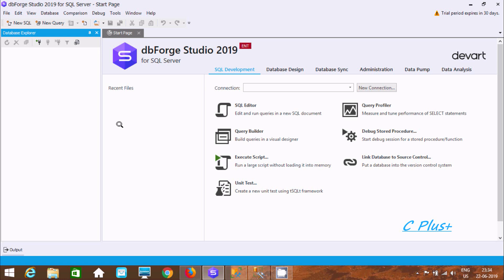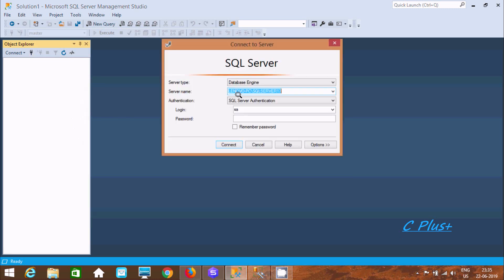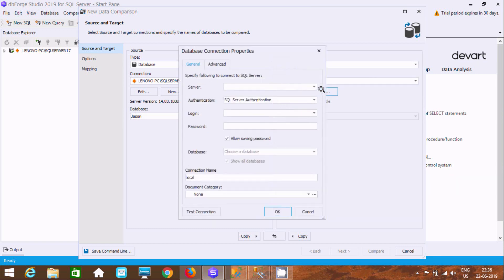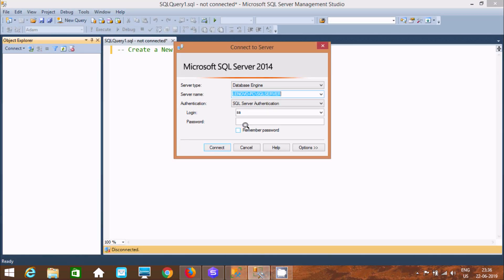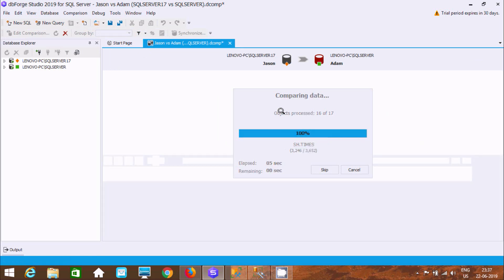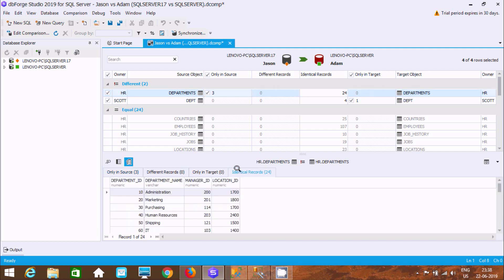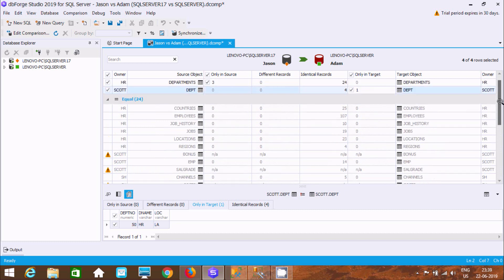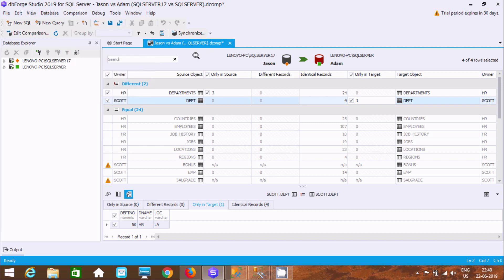How to Compare Table Data in SQL Server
SQL Server Data Compare